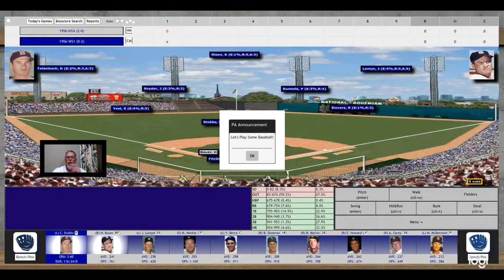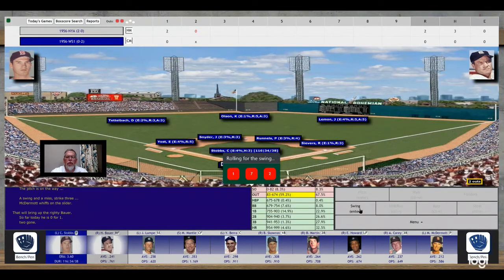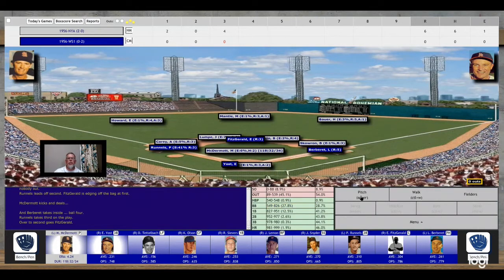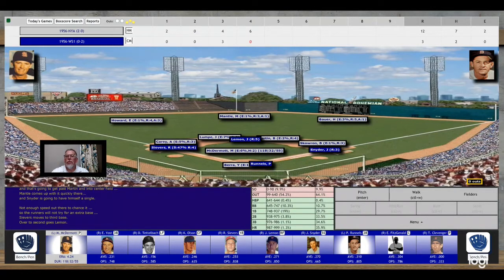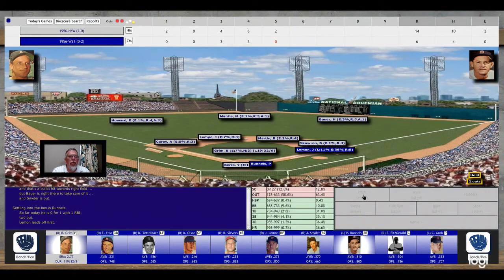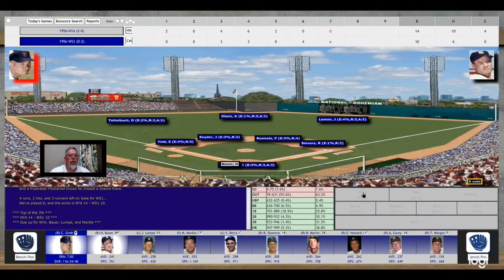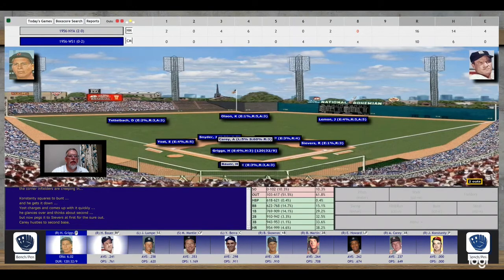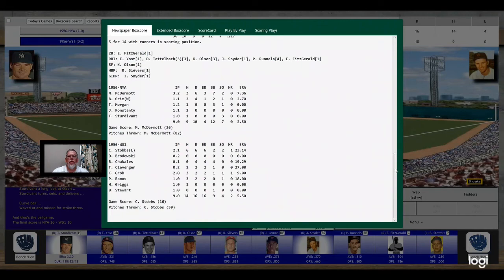1956 MLB Season Project | New York Yankees @ Washington Senators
A replay of the 1956 MLB Season | This replay will be a comparison of 3 PC Baseball Simulations ( Action PC, PC Replay, and Digital Diamond) | Today's game will be using Digital Diamond | Yankees @ Senators